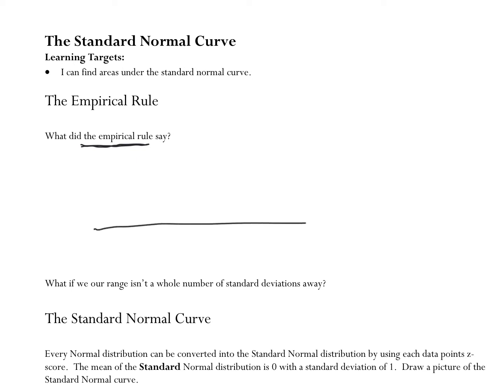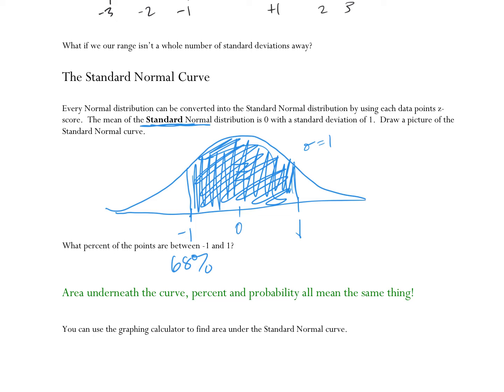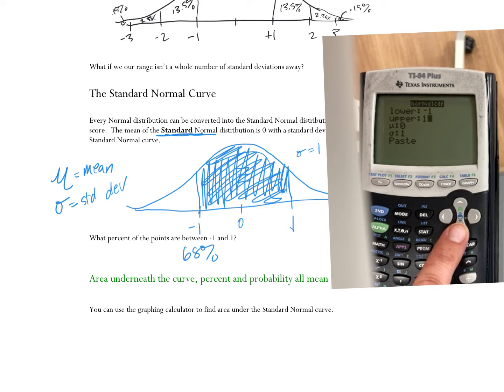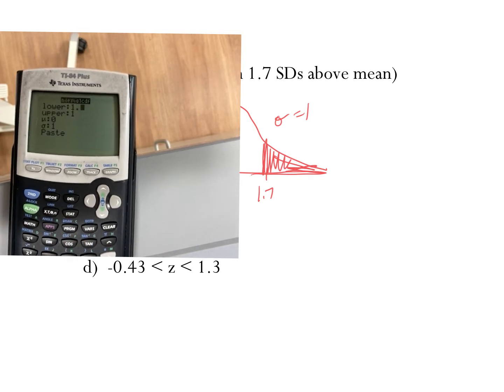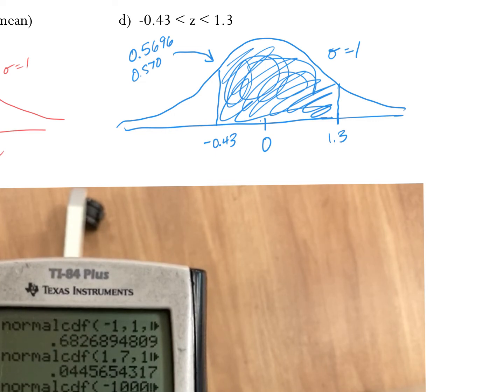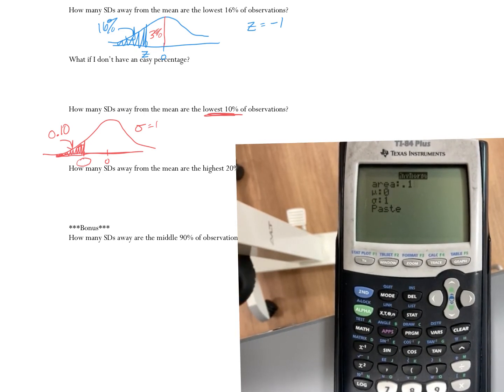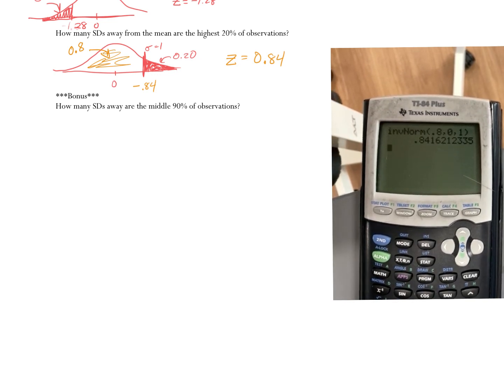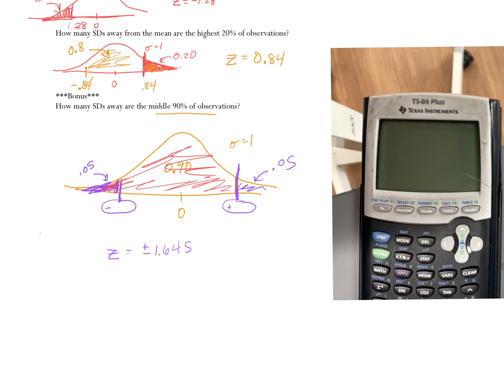standard normal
00:00 Slide 1
10:23 Slide 2